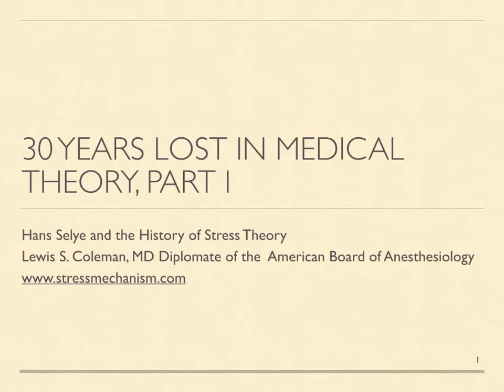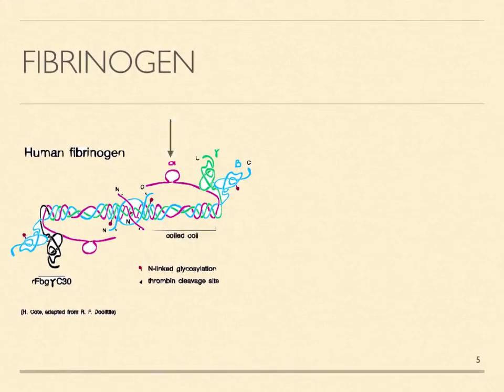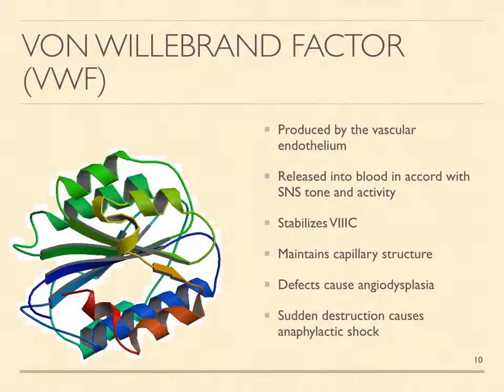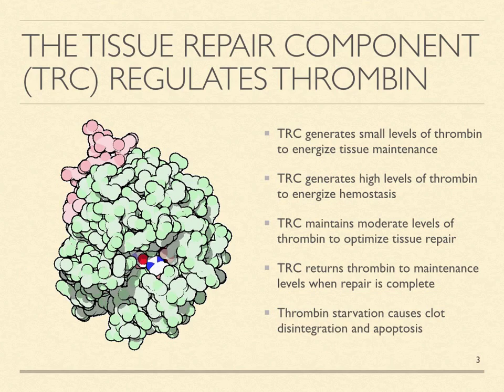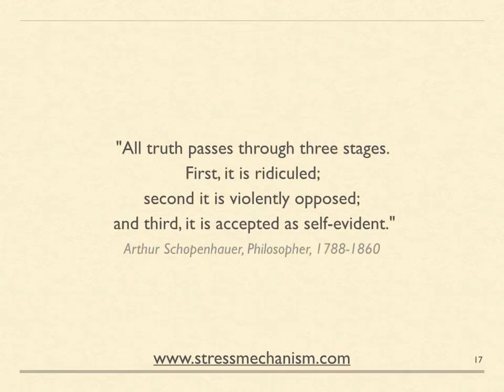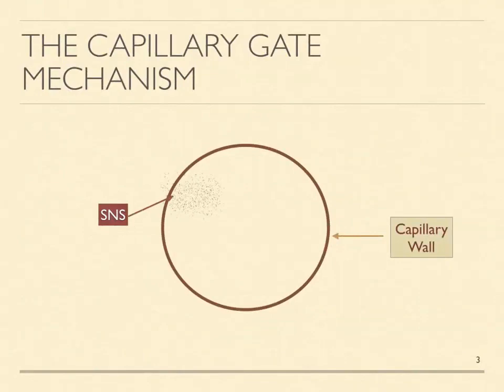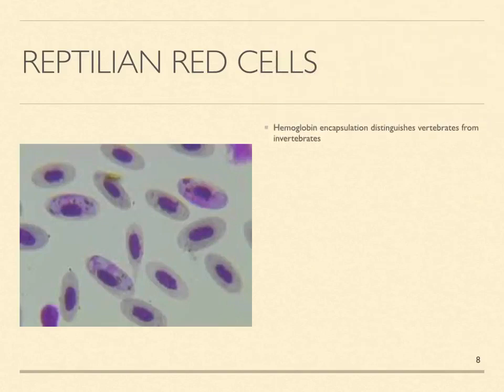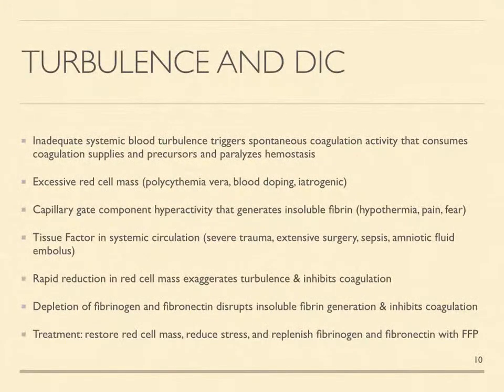The Mammalian Stress Mechanism / Stress theory of Hans Selye / 50 Years Lost In Medical Advance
This presentation describes the mammalian stress mechanism, what may one day be remembered as the most important theoretical advance in medical history. It explains physiology and disease, and fulfils all the predictions and expectations of previous stress researchers like Hans Selye.

Complete 10 part presentation series combined into one video, with improved audio.